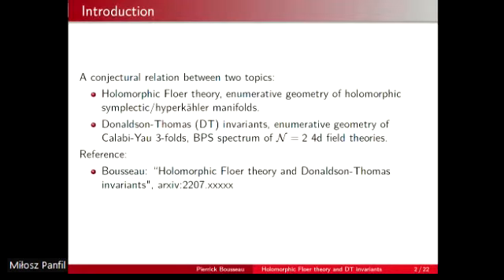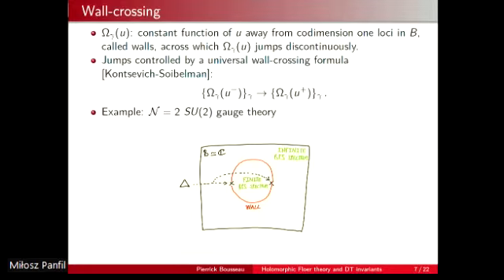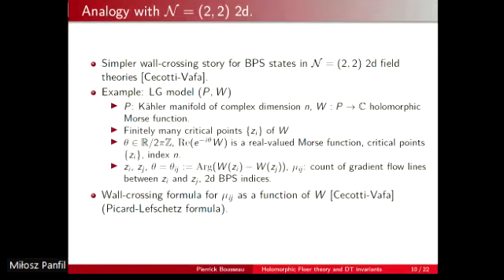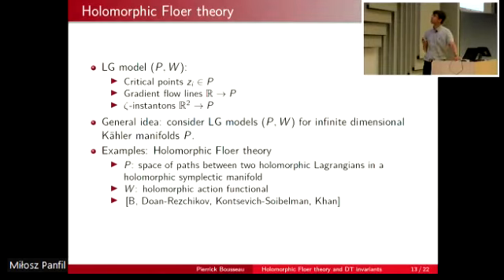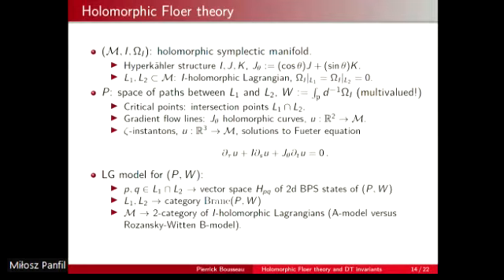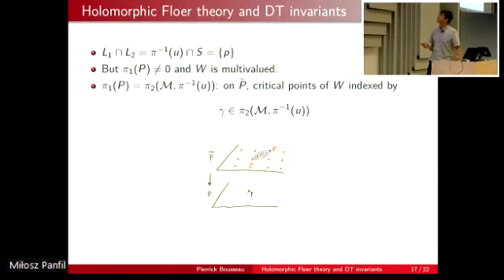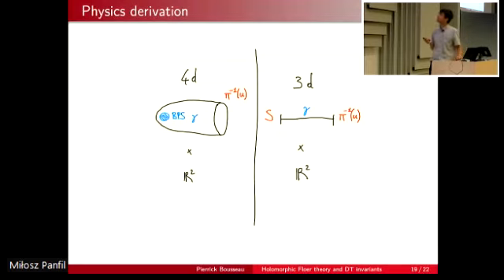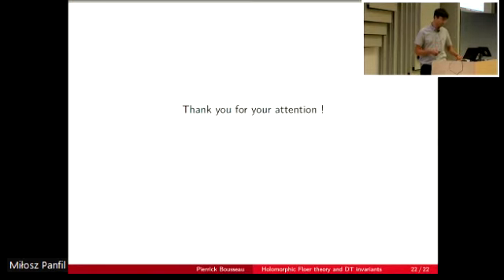Pierrick Bousseau: "Holomorphic Floer theory and Donaldson-Thomas invariants"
Abstract: Holomorphic Floer theory is the analog of Floer theory for holomorphic symplectic manifolds. This topic has been recently explored, from several different perspectives, by Kontsevich-Soibelman and Doan-Rezchikov. In a different direction, I will in this talk present a conjectural picture relating holomorphic Floer theory of complex integrable systems to Donaldson-Thomas invariants. In physical terms, we will discuss a relation between the BPS spectrum of an N=2 4-dimensional field theory and the enumerative geometry of the corresponding Seiberg-Witten integrable system.